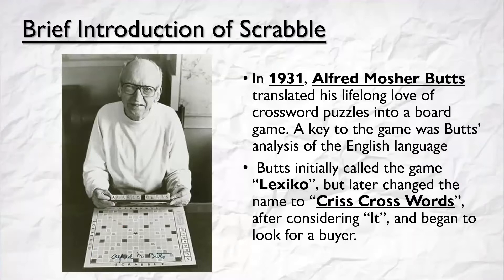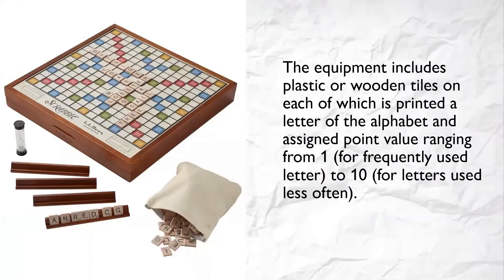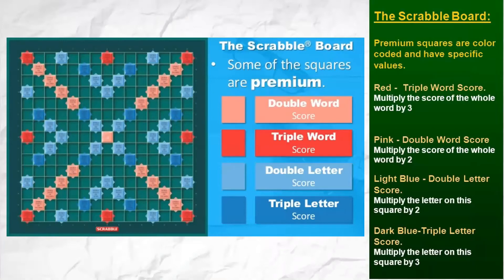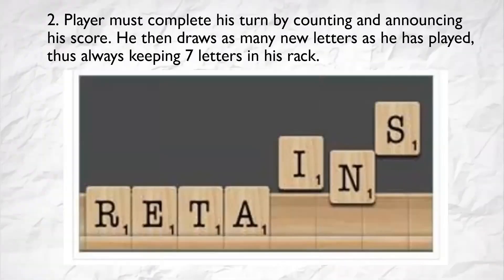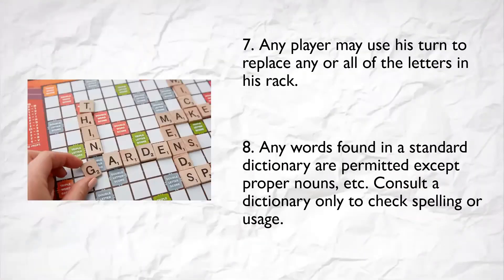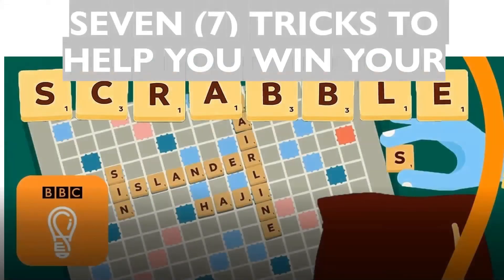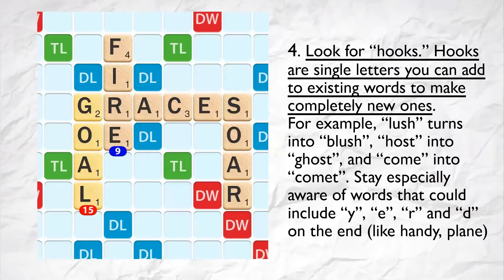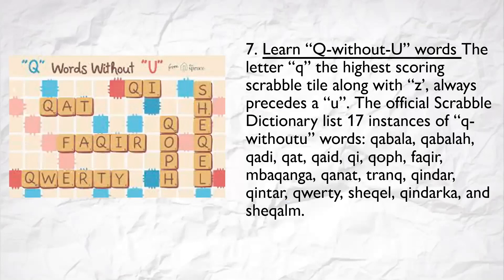SCRABBLE - PHYSICAL EDUCATION 8 LESSON 3RD QUARTER